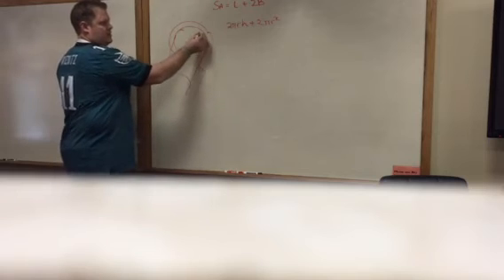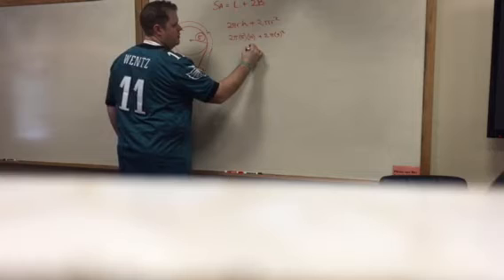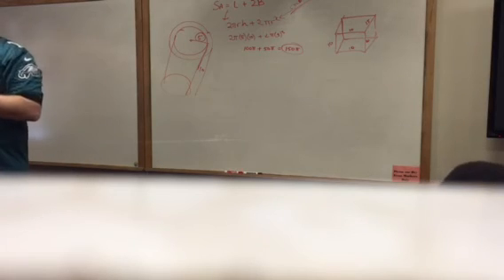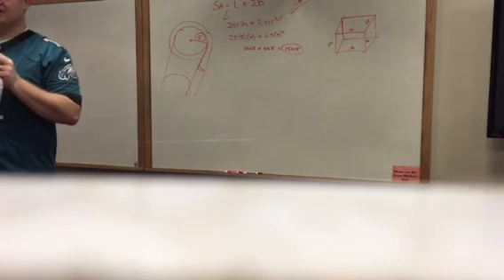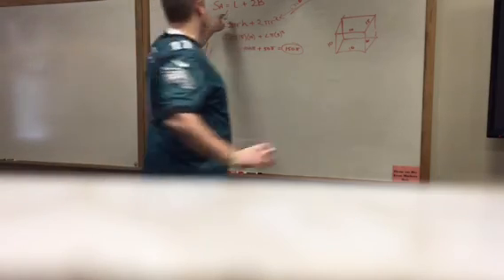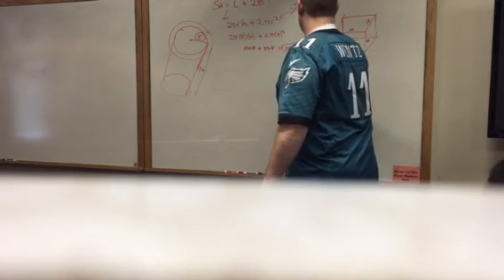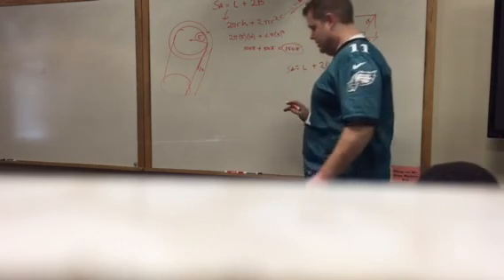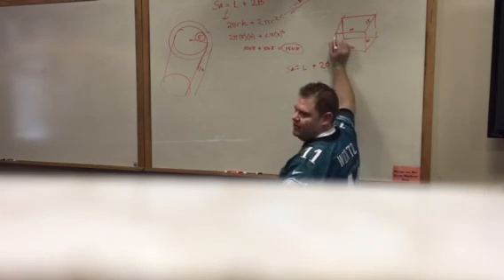Surface area part 1